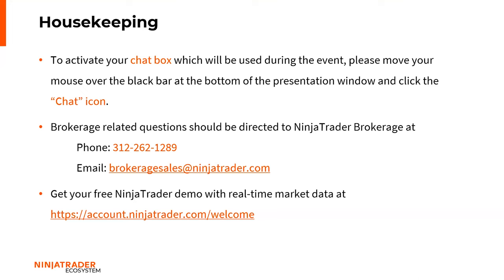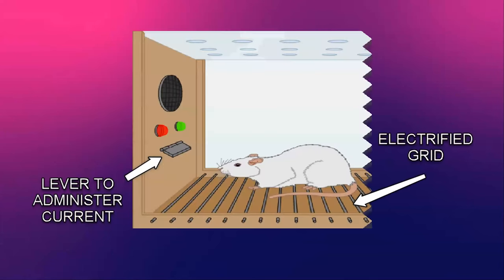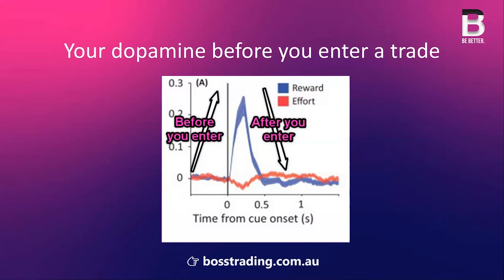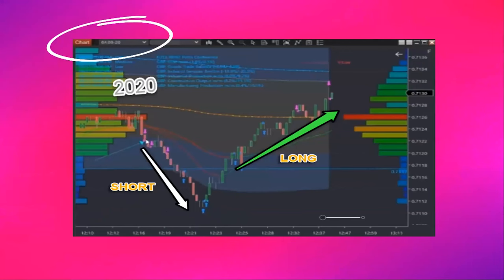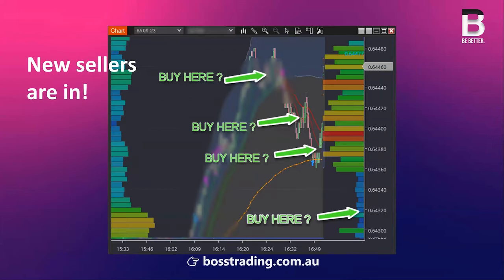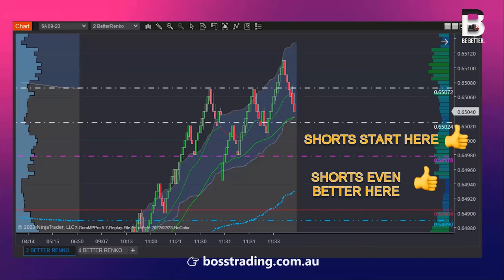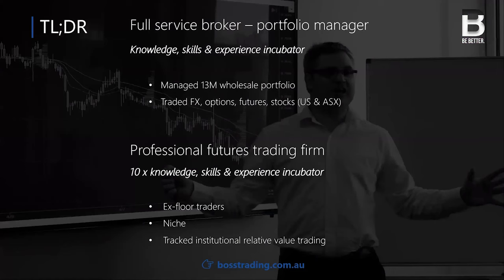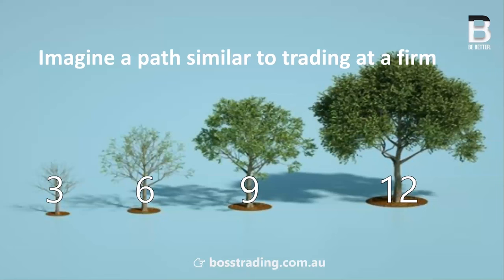BossTrading: What Are Most Traders Doing They're Not Aware Of? Make it Your Competitive Advantage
Market makers leverage scientific and medically-backed insights to exploit innate human behaviors, often unnoticed by most traders. If you've ever felt like the market has its own playbook targeting you, this is your opportunity to gain a deeper understanding and learn how to integrate it into your trading.